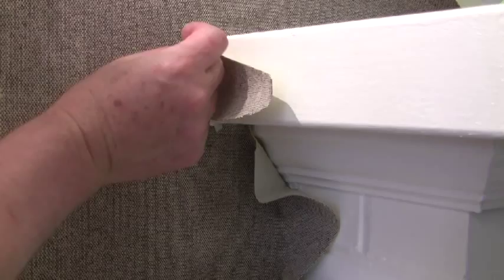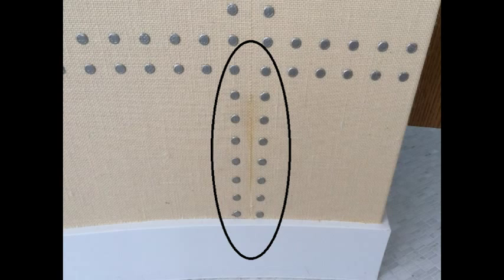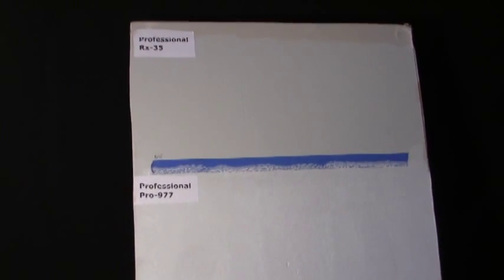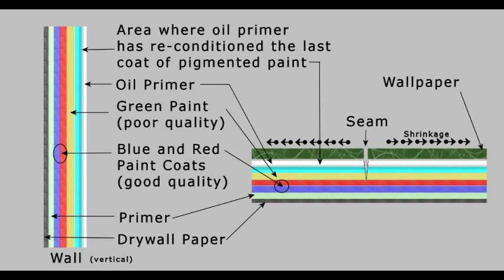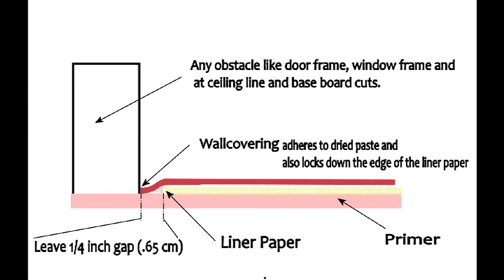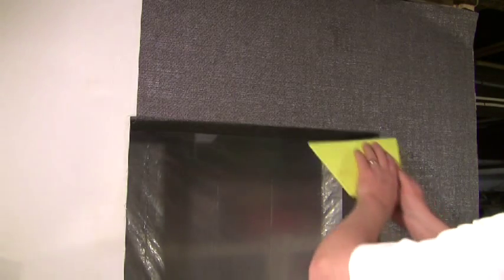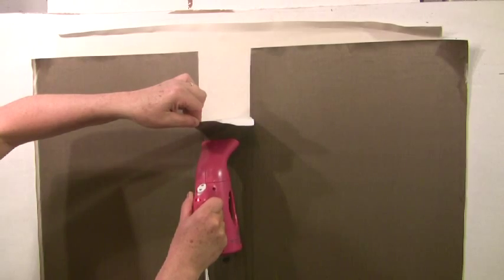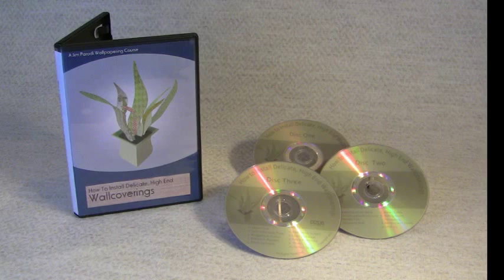Learn to Install Delicate High End Wallcoverings | Hang Phillip Jeffries Wallpapers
Wallcoverings are back and natural wallcoverings like grasscloth, hemp, burlap, silk, raffia and even metallic linens and paperweaves are dominating the high-end wallcovering market.
There's just one problem: Learning the specialized techniques to install them is difficult or next-to-impossible since there are no wallpaper schools anymore. Learning by trial and error is a very costly proposition with some of these materials costing in the thousands of dollars for a single residential room.
With this  video course, Jim Parodi opens the vault of every hanging technique he has amassed over the past three decades as a paperhanger and shares with you, how to navigate the world of the expensive high end. The course is geared toward those who have installed wallaper before but may be intimidated by these delicate products that are different from mass market papers. Jim has test hung and consulted on many products before they come to market and has "made your mistakes for you in advance" so you don't have to find out the common mistakes the hard way.

This is an advanced course. If you want to learn the skill of wallpapering from the very beginning, please check out Wallpapering Essentials